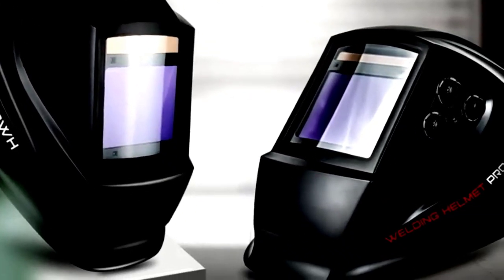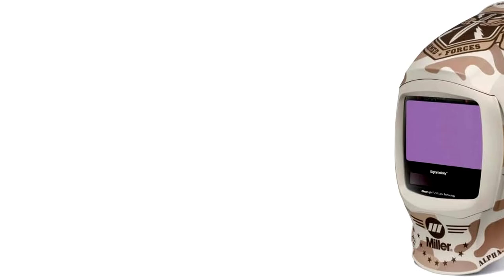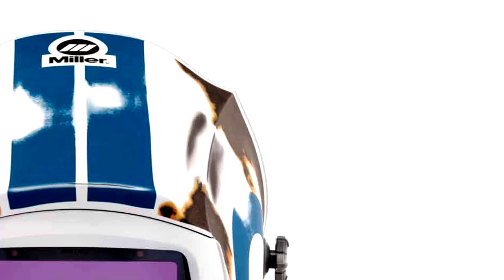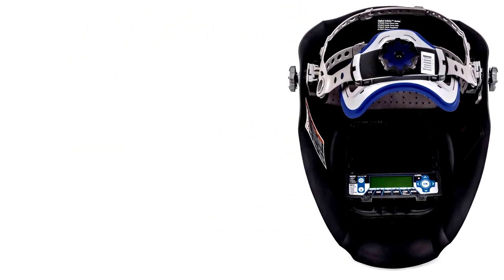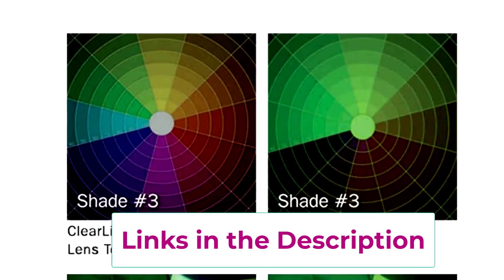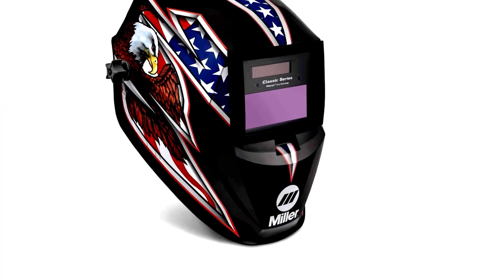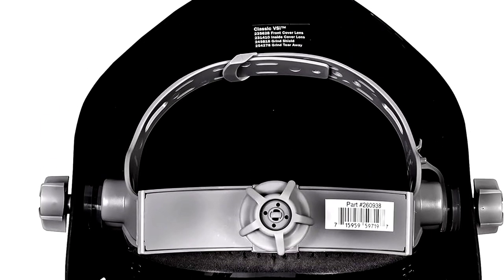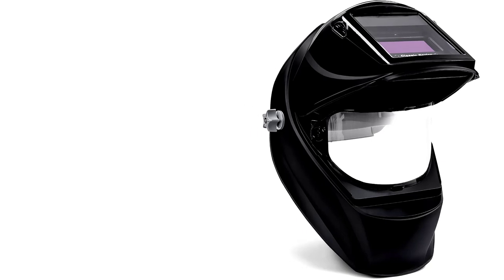✅Top 5 Best Welding Helmet - Best Miller Welding Helmet Review 2024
✅Top 5 Best Welding Helmet

Hey guys in this video we are going to be checking out the Top 5 Best Welding Helmet - Best Miller Welding Helmet Review 2024.You Can Buy It Right Now. We Made This List Based On Our Personal Opinions and hours of research & we have listed them based on the type of features and Prices. We have included options for every type of user so whether you are looking for the best budget.

      owners.